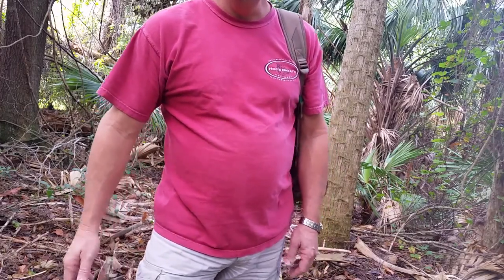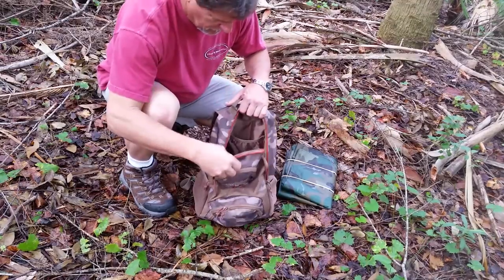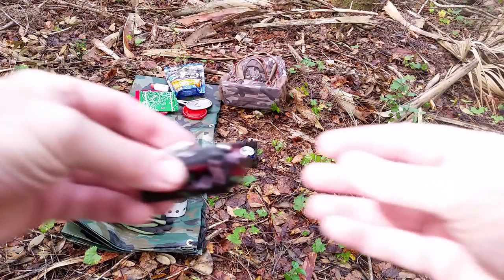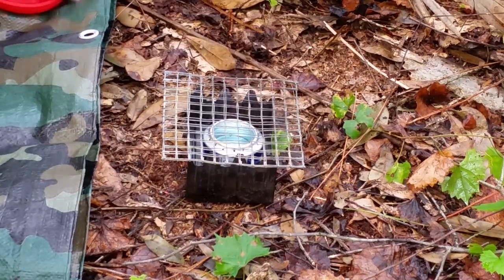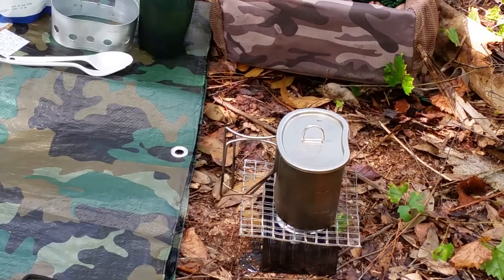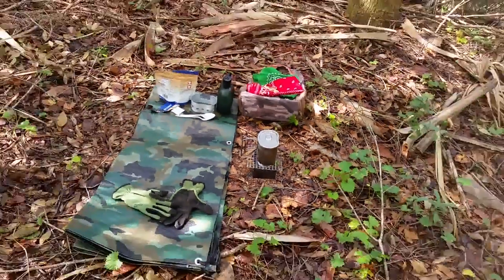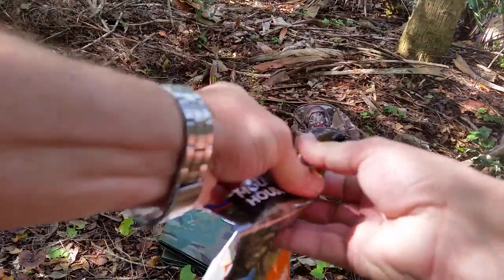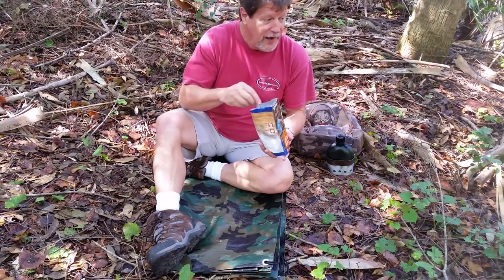Bushcraft Cooking - Lunch with product reviews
I took a break for a short while today to review some of the products that I use on the trail.  Today I will use:

1.  Redhead Dear Trail Day Pack
2.  Red collapsible camp cup
3.  Premium Spark 4 in 1 tool with butane windproof lighter
4.  Coughlan's Folding Stove
5.  Mountain House Beef Stroganoff

Bushcraft Cooking